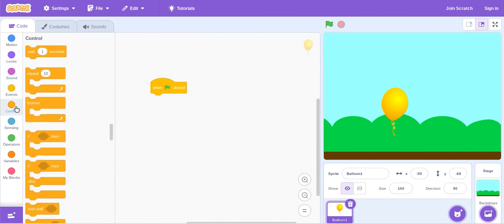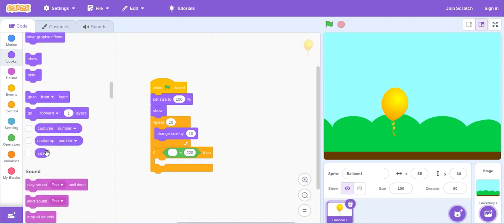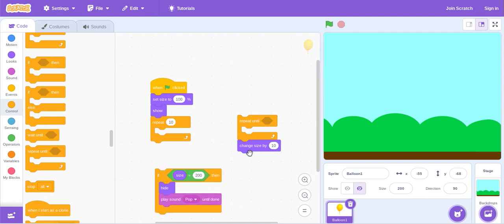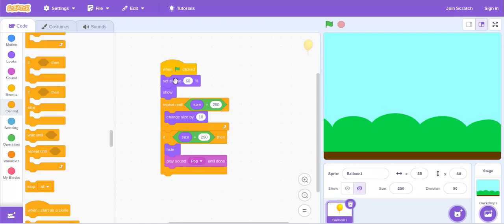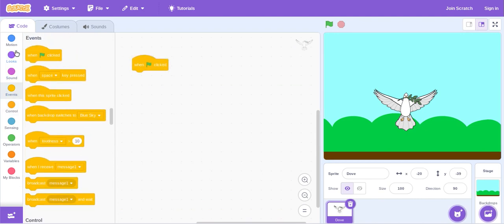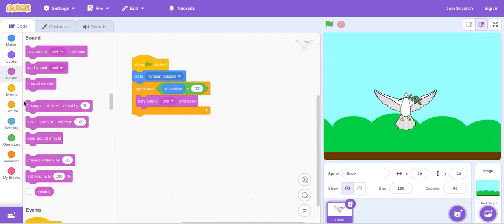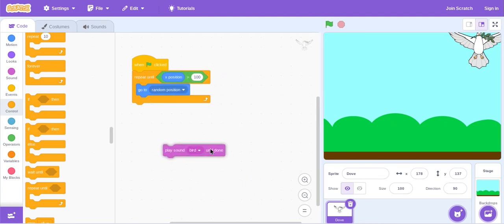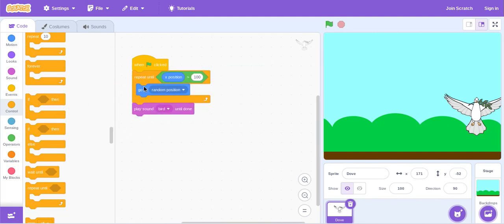Scratch Tutorials Part-21 Loops(Repetition)Controls-5_fawwazhassan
Enjoy our lectures!
Any comments = Thank you!